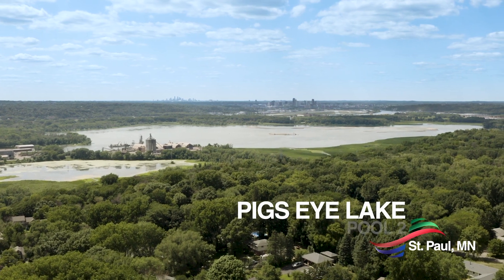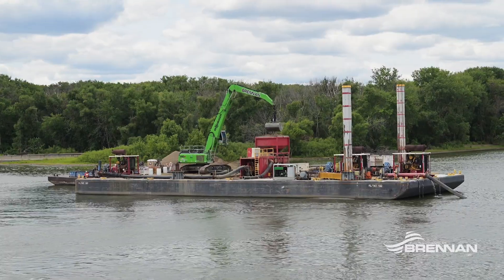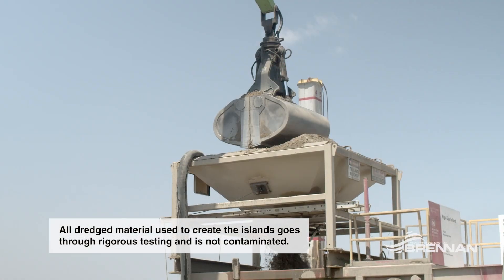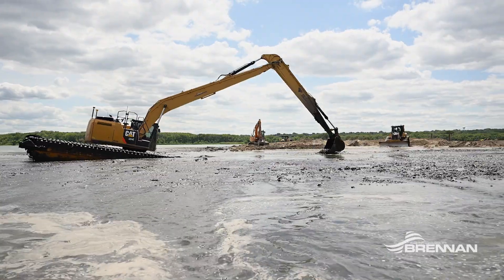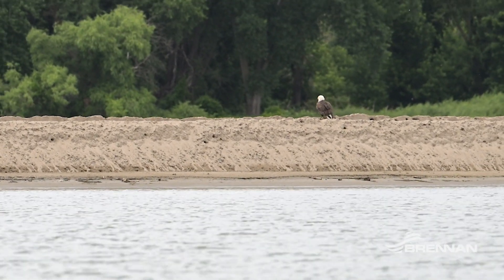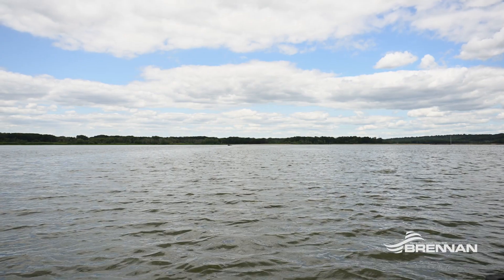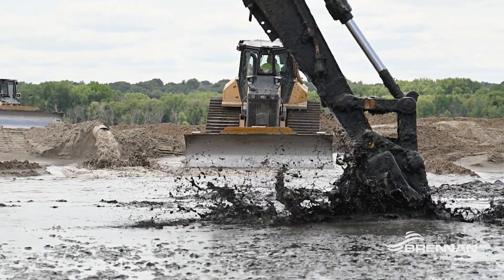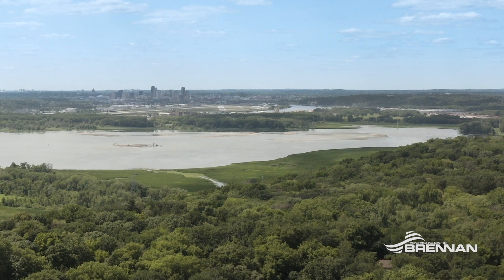Island Building and Habitat Restoration: Utilizing Dredged Material for Environmental Benefits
Working under LS Marine and alongside Ramsey County, the U.S. Army Corps of Engineers, Saint Paul District, and the Minnesota Department of Natural Resources, Brennan built up islands at Pigs Eye Lake in Saint Paul, Minnesota. The Pigs Eye Lake Island Building Project master plan features seven islands, sand beaches, marsh habitat, and land plantings. These will improve aquatic and land habitat, and maintain Pigs Eye Lake's shoreline. This project allows us to utilize dredged material from the Mississippi in an environmentally beneficial way.

 Pigs Eye Lake Island Building Project Goals:

• Improve aquatic habitat – Create depth and habitat diversity in Pigs Eye Lake. Increase the acreage of aquatic vegetation. Incorporate structural habitat features to promote fisheries.

• Improve the quantity and quality of habitat for migratory bird species – Create suitable habitats for migratory birds, such as dabbling ducks, within Pigs Eye Lake.

• Maintain or enhance the quantity of shoreline habitat – Protect existing floodplain forest and marsh habitat along the shoreline of Pigs Eye Lake from wind and wave erosion.

Funding for this project was made available through the Corps of Engineers Civil Works program and Ramsey County via the Conservation Partners Legacy Grant Program and the Lessard-Sams Outdoor Heritage Council.

J.F. Brennan Company, Inc. (Brennan) is a fourth-generation, family-owned marine construction firm specializing in environmental remediation, dam construction, commercial dive, harbor management, and submarine cable services. Working closely with public and private owners of water-based infrastructure since 1919, Brennan operates throughout the coastal and inland waterways of the United States.